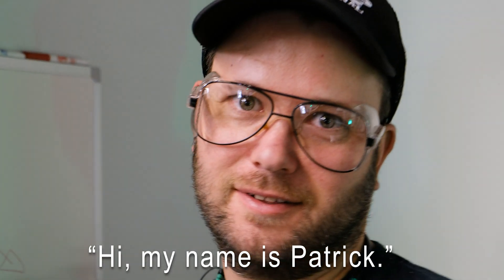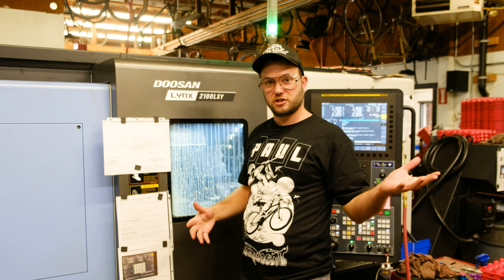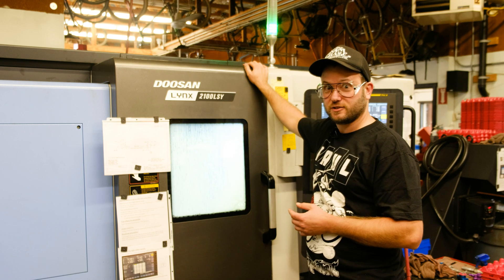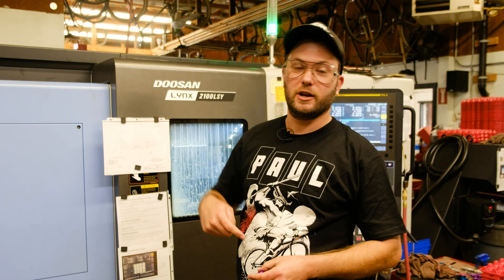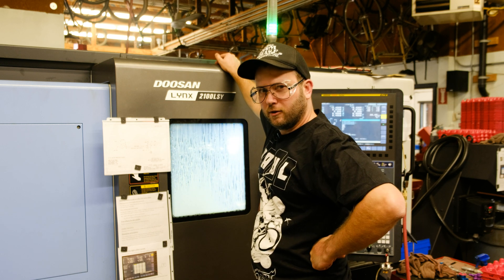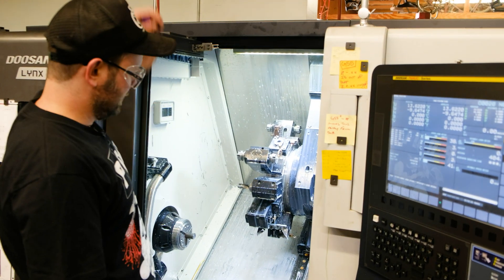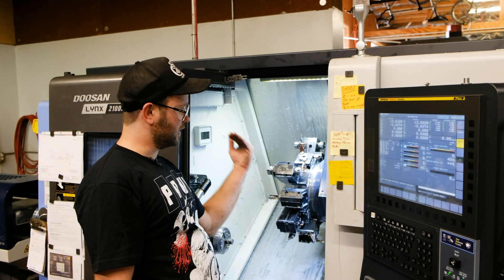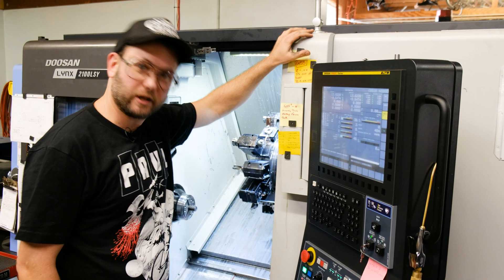Patrick Explains Our Newest Machine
For the last 5 Months, Patrick has been entrenched in setting up and running our new Mill-Turn Multi Axis Lathe. The good news is, it's already making badass parts, and faster than ever. Want to learn more about how some of our "roundy bits" are made? Patrick took a moment to break it down for ya!